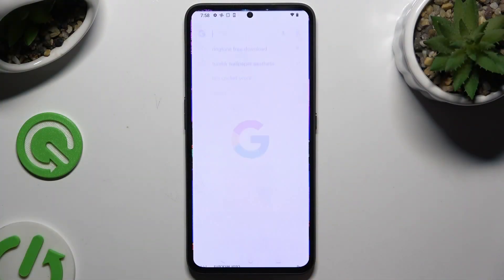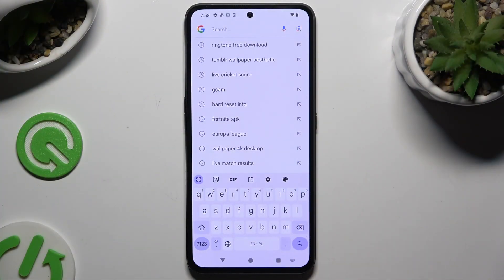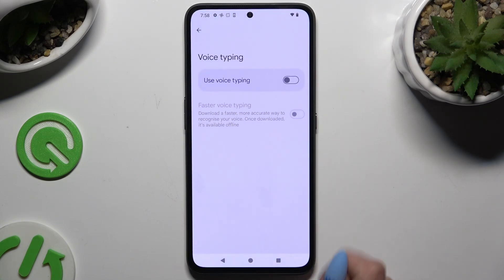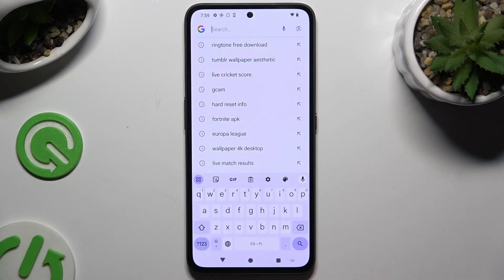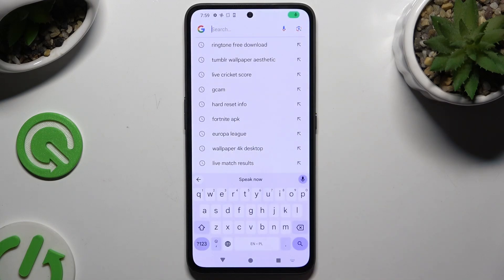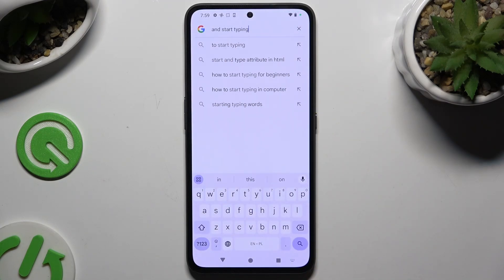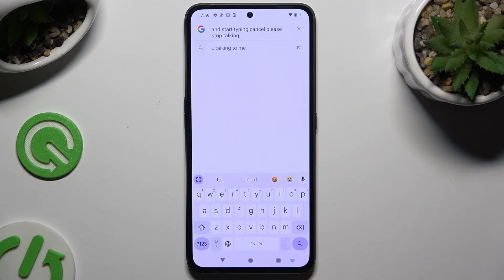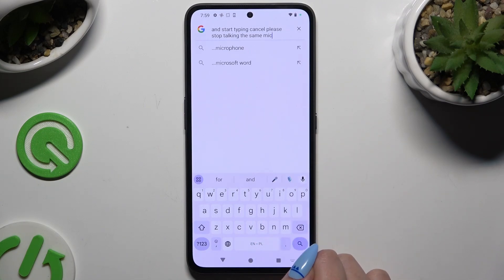How to Turn On and Use Voice Typing on Nothing CMF Phone 1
Enhance your typing experience on the Nothing CMF Phone 1 by turning on voice typing. This guide will help you activate the feature and start dictating text instead of typing it manually, making communication faster and more convenient. Go to our YouTube channel if you want to know more about your device.

How to enable and use voice typing on Nothing CMF Phone 1?
How to activate voice-to-text on Nothing CMF Phone 1?
How to turn on voice input on Nothing CMF Phone 1?